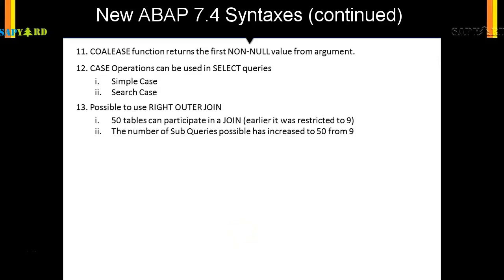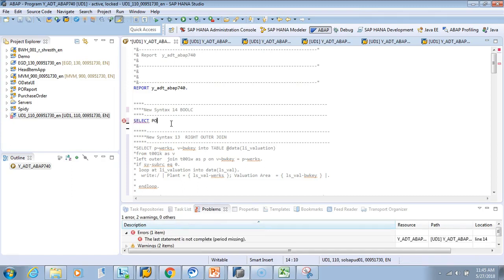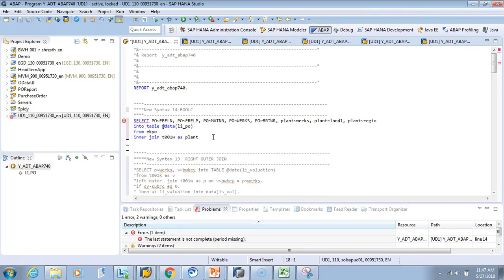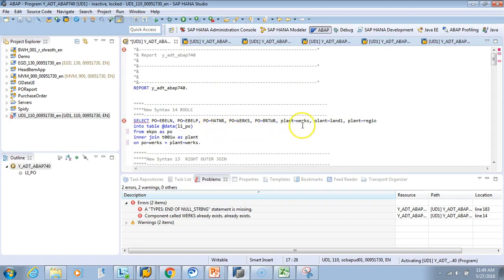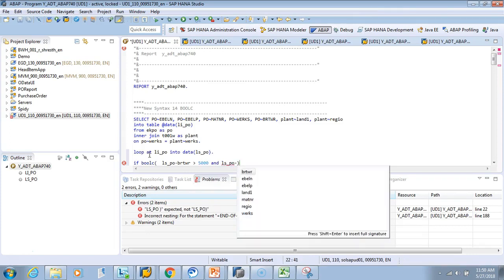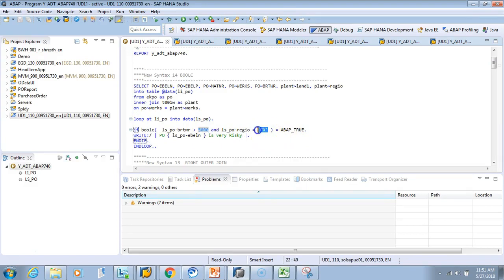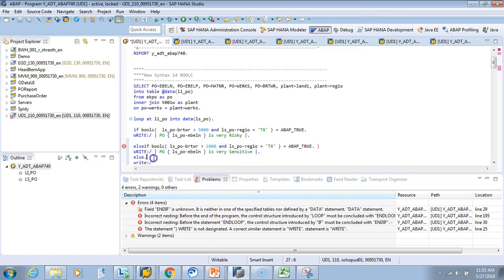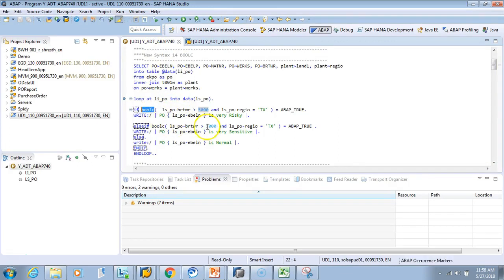015 ABAP 7 4 for S4HANA BOOLC